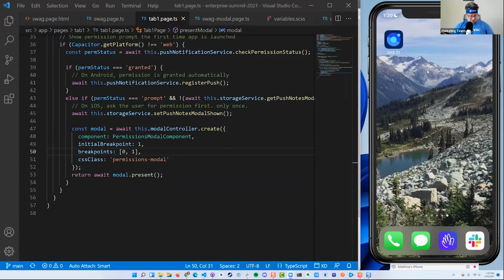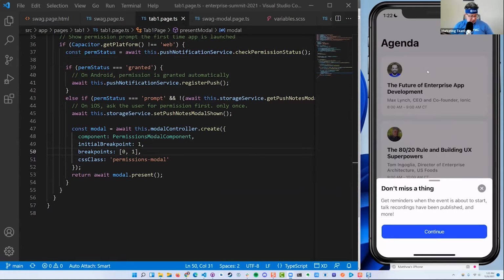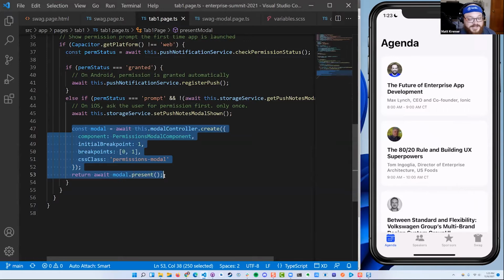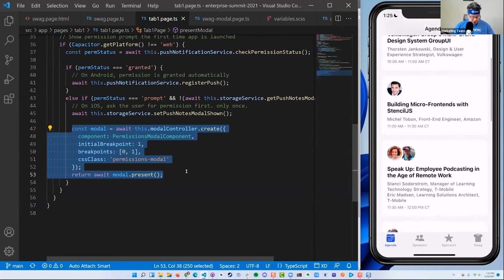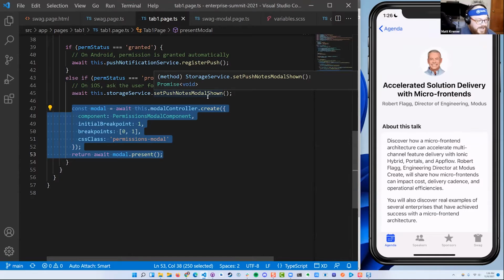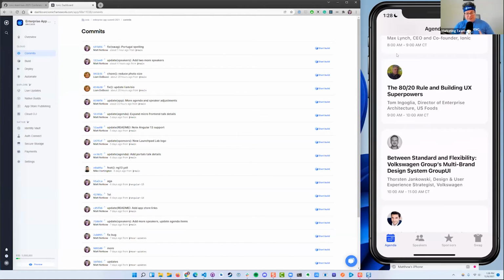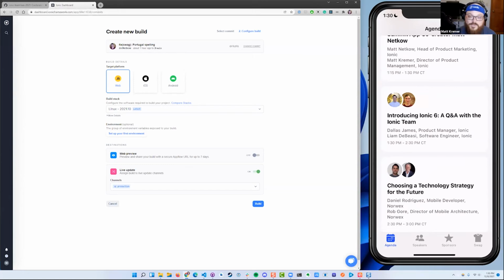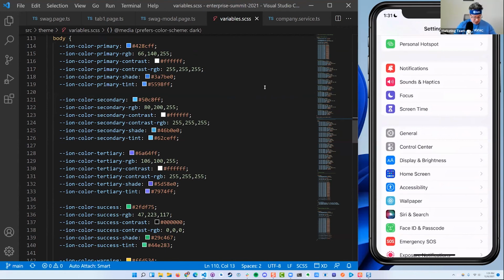Fireside chat with Enterprise App Summit app co-creator Matt Netkow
Learn about the new Enterprise App Summit application co-created by Matt Netkow, Liam DeBeasi, and Ben Sperry.

Built with Ionic technology including Live Updates, Capacitor, and Ionic’s own UI framework, Ionic 6, this app is designed to be updated quickly to bring the latest information to event participants, and provide a seamless experience across any device. This is a fireside chat with Matt Netkow, head of product marketing at Ionic, and Matt Kremer, director of product at Ionic.